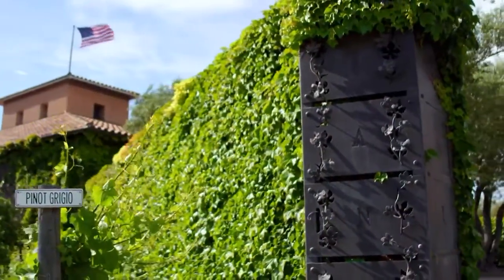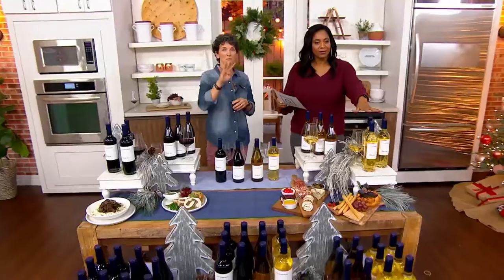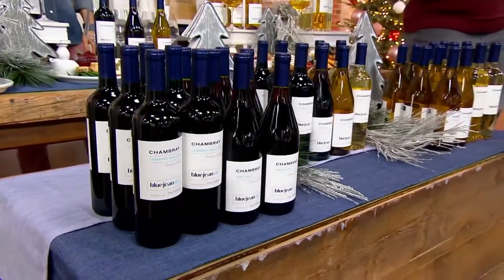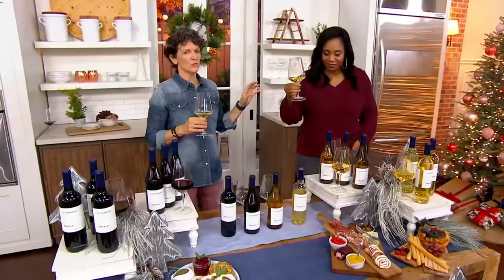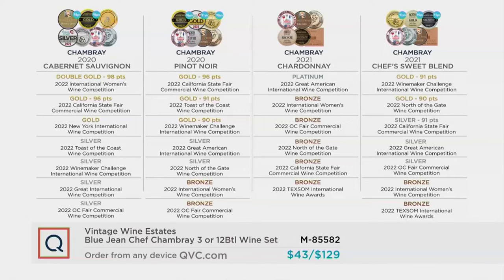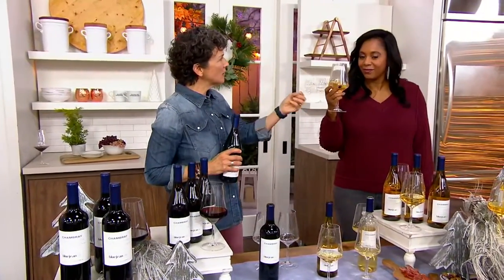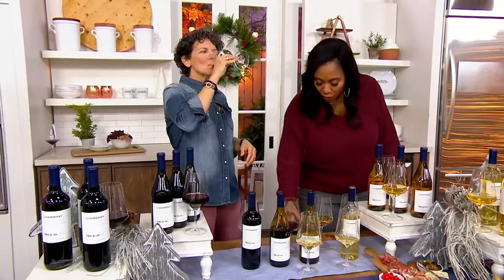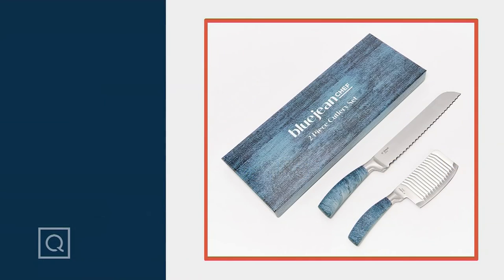Vintage Wine Estates Blue Jean Chef Chambray 3 or 12Btl Wine Set on QVC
Vintage Wine Estates Blue Jean Chef Chambray 3 or 12Btl Wine Set